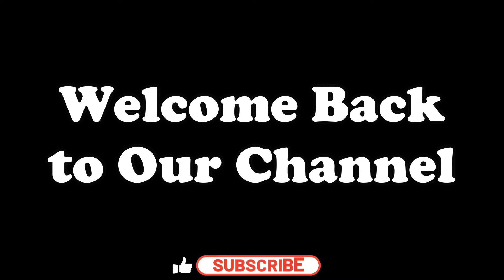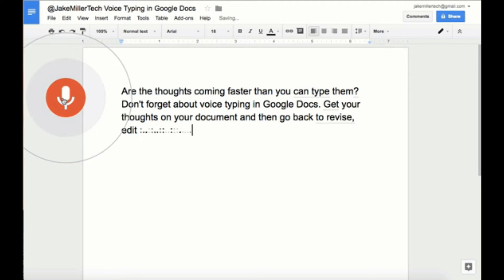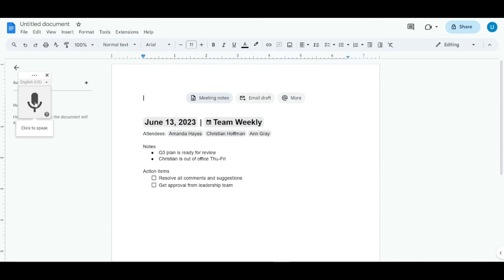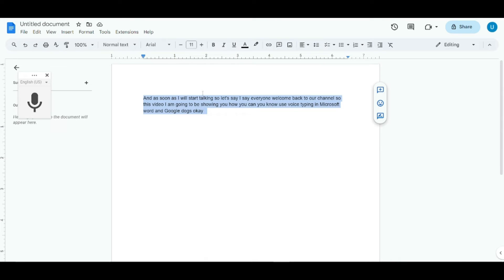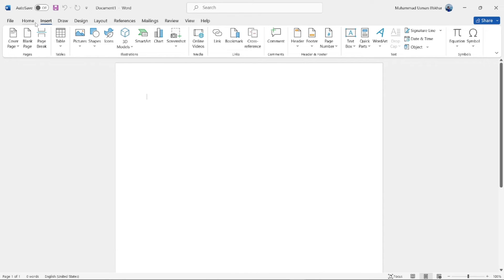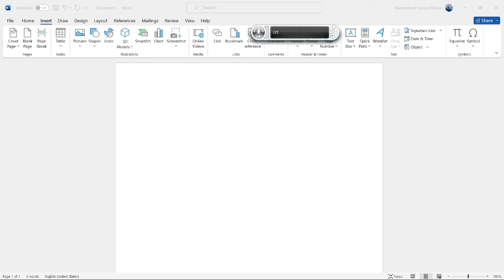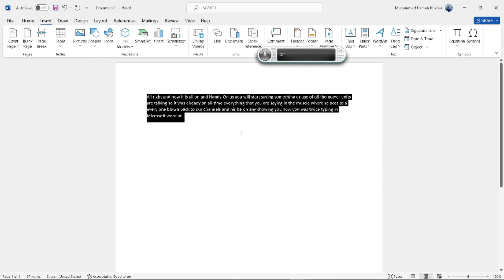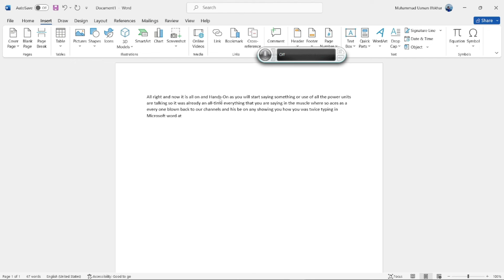How To Use Voice Typing in Microsoft Word and Google Docs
In this video we will show you how to use Voice Tying Feature in Microsoft Word and Google Docs. This is a very important feature to use when trying to increase your writing speed. Voice typing allows you to effortlessly dictate text, offering a time-saving alternative to traditional keyboard input and enhancing the natural flow of your writing. The tutorial covers enabling voice typing, employing voice commands, and mastering the art of editing and formatting your text using your voice.